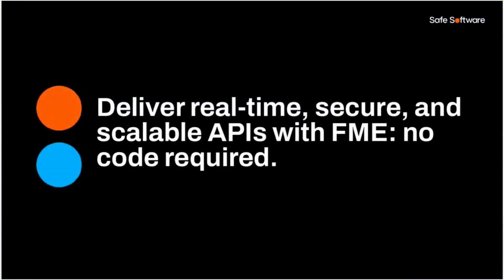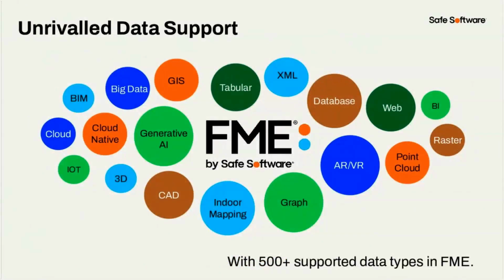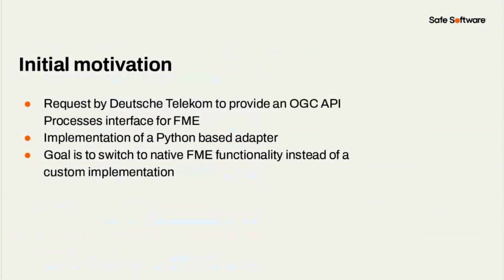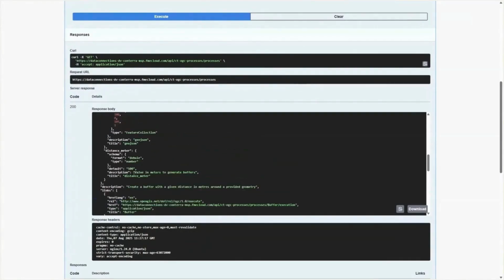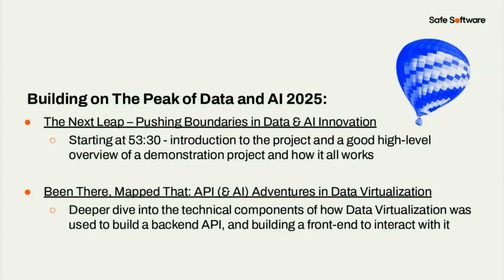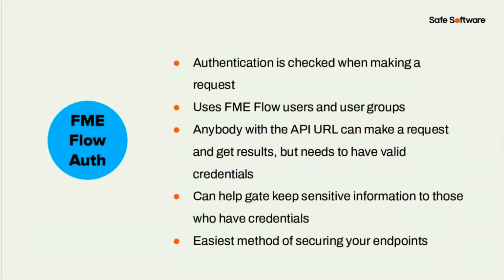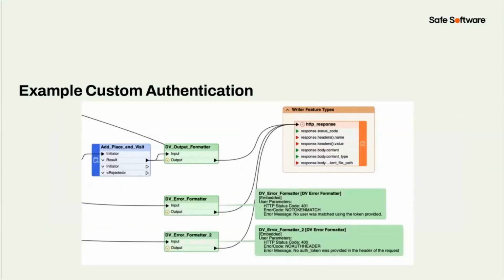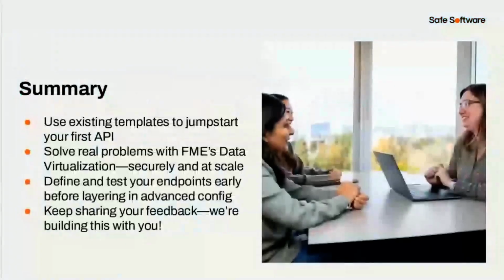Data Virtualization in Action: Scaling APIs and Apps with FME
Imagine building secure, scalable apps without writing a single line of code. This advanced session builds on our first webinar, showing you how to deploy scalable, secure APIs that power real-time apps and dashboards using FME.

In this advanced session, you’ll learn how to scale and secure your APIs for real-world production using reusable templates and smart configuration techniques.

Join us and guest speakers from con terra, as we explore their OGC API templates and dive into how FME can be used as the backend to power a multi-faceted web app. Plus, get a look at some advanced features and what’s coming next: complex schema support, asynchronous execution, and callback URLs.

You’ll learn how to:
-  Expand FME Data Virtualization projects with reusable API templates to quickly expose standardized, scalable interfaces for internal and external data access
-  Secure and govern real-time data services with fine-tuned controls
-  Scale performance using async workspace execution and callback URLs

Whether you’re looking to level up internal tools or build high-performing public apps, this webinar will help you transform FME into a robust API delivery engine, and move from concept to deployment with confidence.